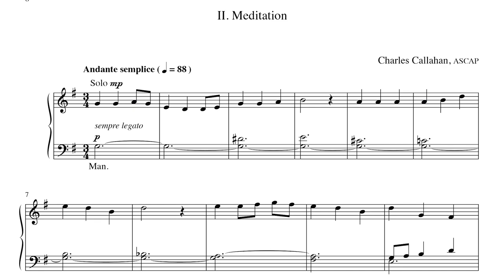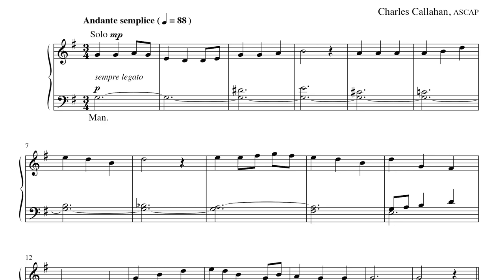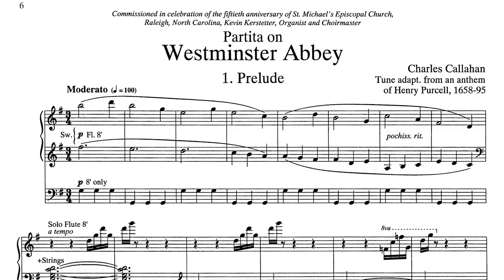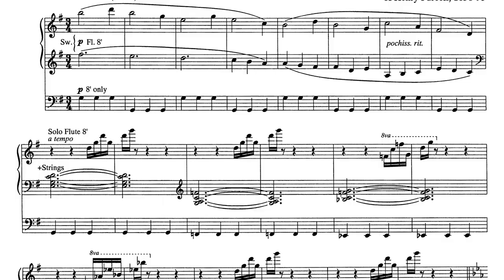Dr. Stephen Hamilton Presents Organ Music by Charles Callahan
Dr. Stephen Hamilton joins Mark Lawson in conversation about the organ music of Charles Callahan. Hamilton discusses the accessibility and versatility of Callahan's music. He remarks that Callahan has music that fits in many different religious and denominational settings. Hamilton also notes that congregations will recognize many tunes featured in his publications, and that the versatility of his organ collections allow an organist to plan a service around a single collection.

Hamilton also plays pieces from four of Callahan's works:
"Hanover" from Be Glad and Rejoice!: Ten Postludes on Familiar Hymn Tunes

Recording Credits
Dr. Stephen Hamilton, Organist
Tom Rowland, Organist and Choir Master
Leif Thune, Recording Engineer

Recorded at Saint James Church, West Saint Paul, MN - August 2nd, 2021